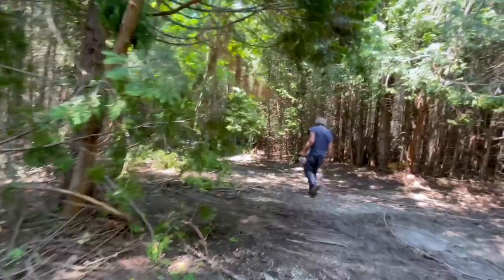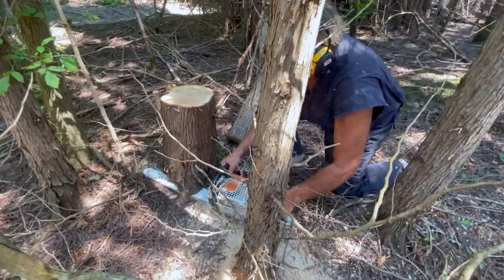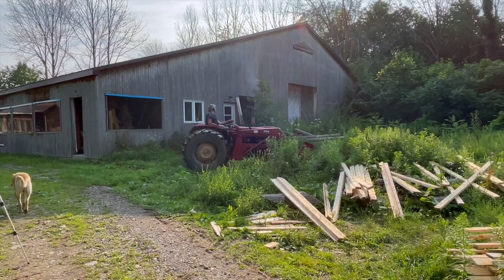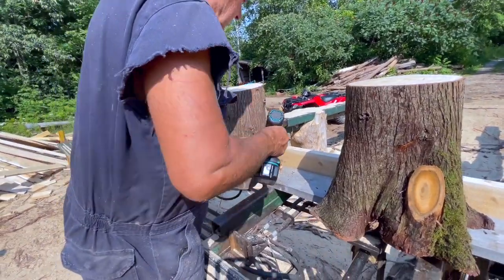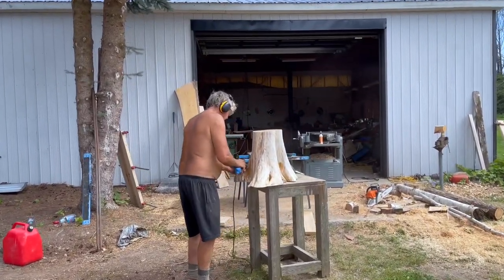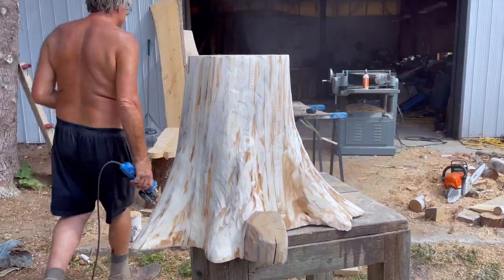I built a Coffee Table at the Sawmill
From Tree To Coffee Table, we are headed to the bush to selective log some Eastern White Cedar. My grumpy lumberjack will bring the stumps to the sawmil to level the top. Then build a coffee table with a stump and 1 3/4" Eastern White Cedar for the table top.

00:00 Intro
00:30 In the bush selective cutting Eastern White Cedar
02:11 Leveling up the stumps at the sawmill
02:40 building a coffee table
04:24 Final reveal

Dragons Breathe is a formula made with food grade safe products, when heat gun is used it reveals a woodburning. I am impressed with the consistent burn.

The LumberMill would love to share how to do woodworking; build projects; woodburn; design; paint; repurpose; trash to treasure and DIY crafts.

The DIY Project Reveal Music is

Music used

The Final Cut Pro Transition is